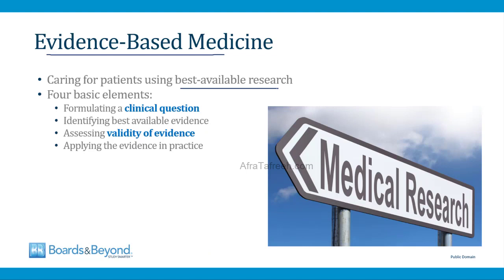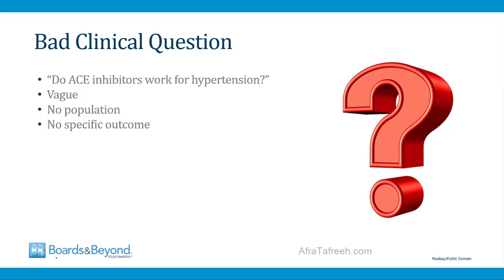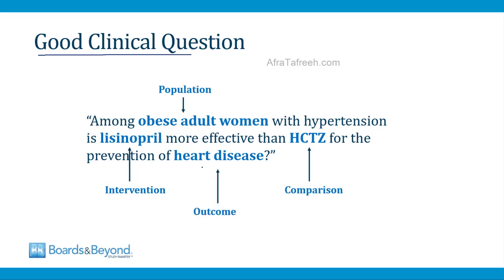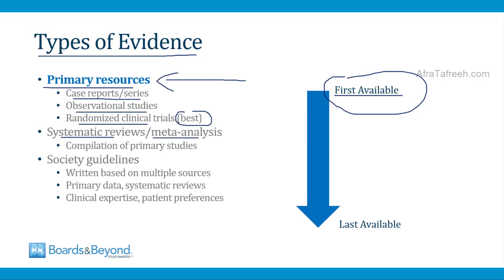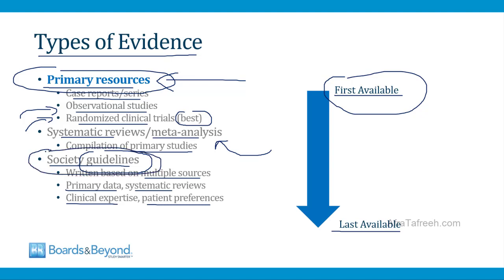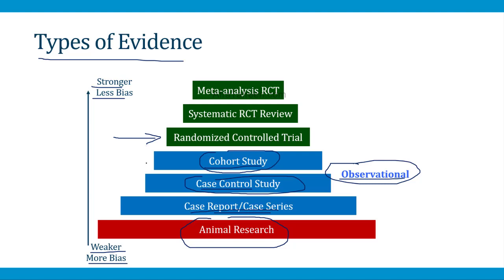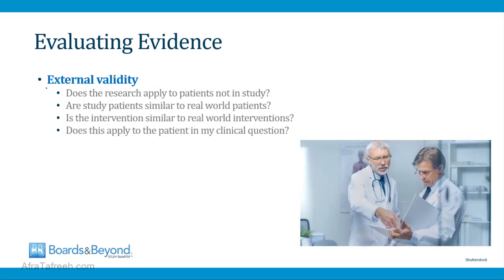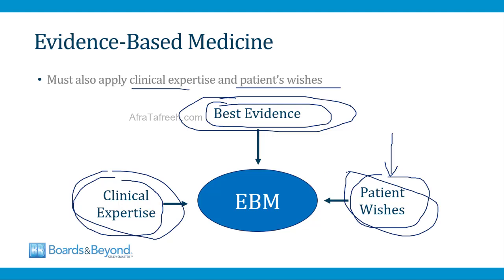12 Evidence Based Medicine ATF